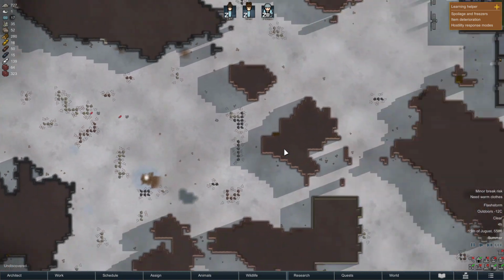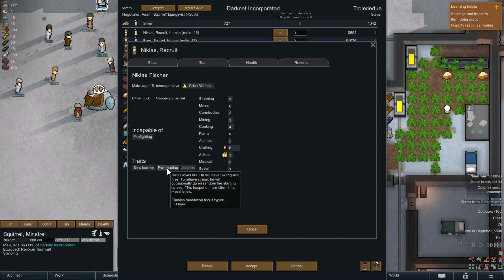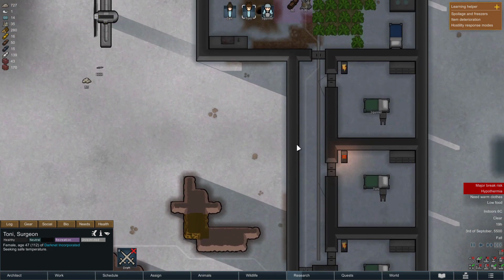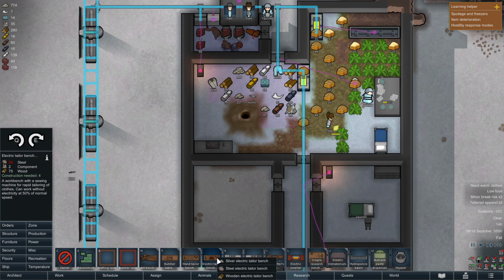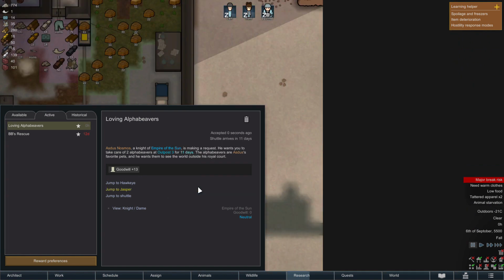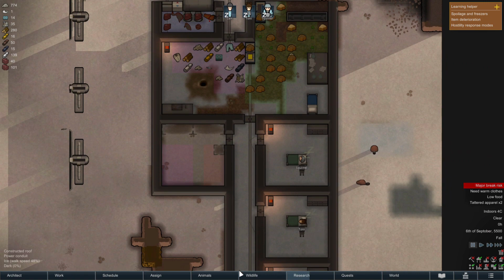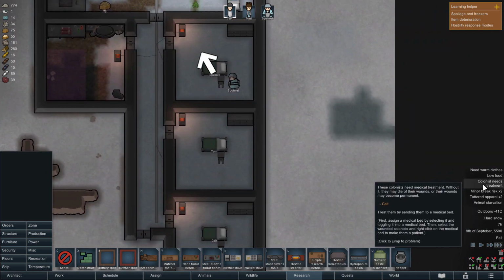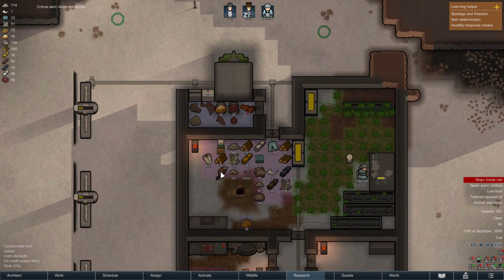Rimworld Royalty Ice Sheet Episode Three: Alphabeavers!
In this episode we accept a royal quest to house alphabeavers!